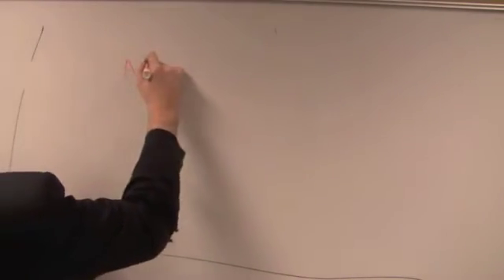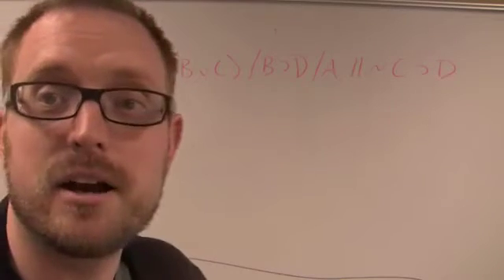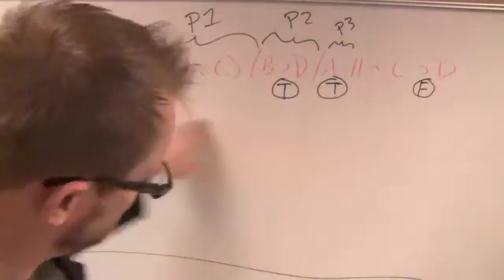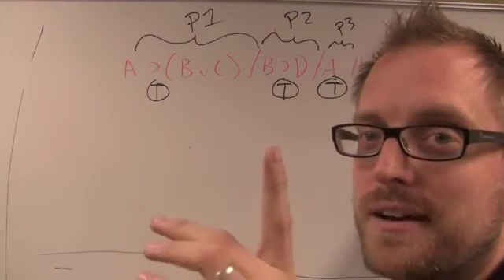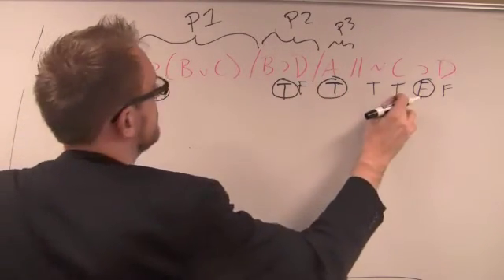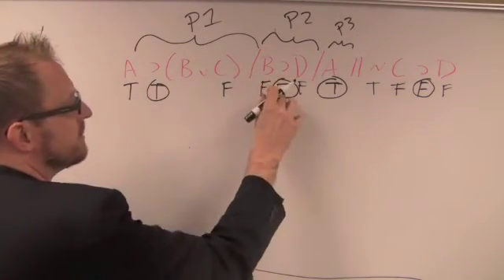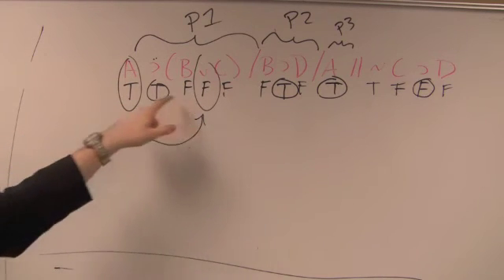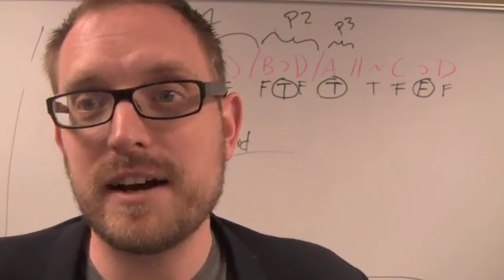Indirect proofs in Propositional Logic Part 1